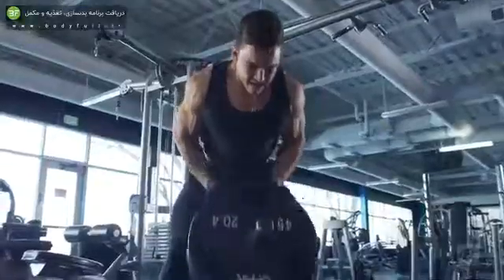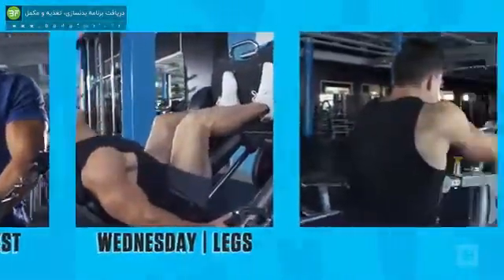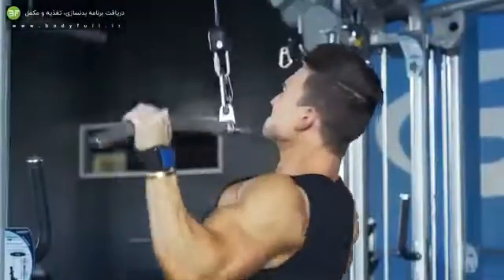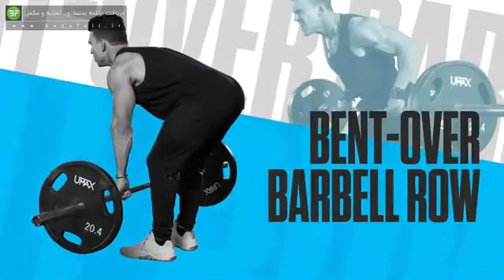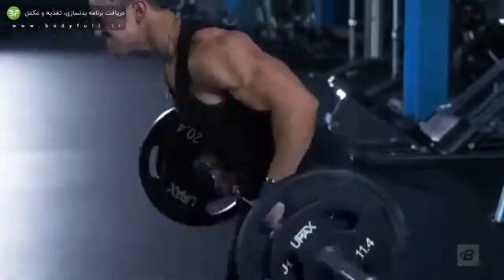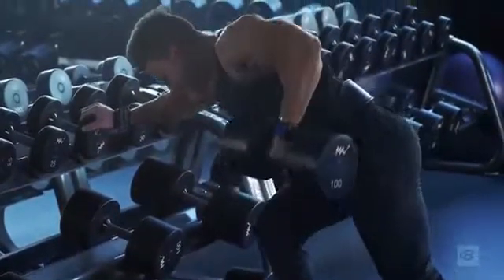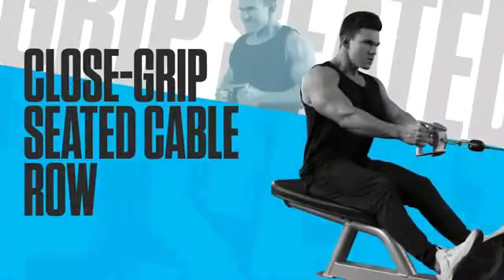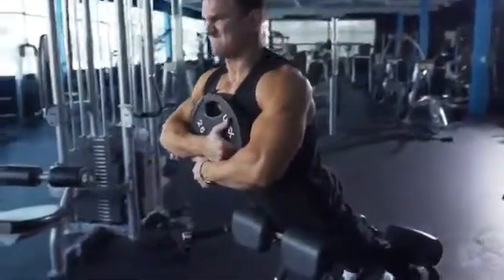آموزش بدنسازی تمرین زیربغل